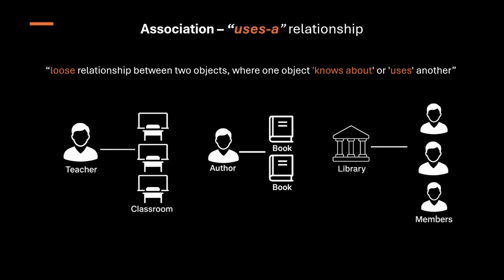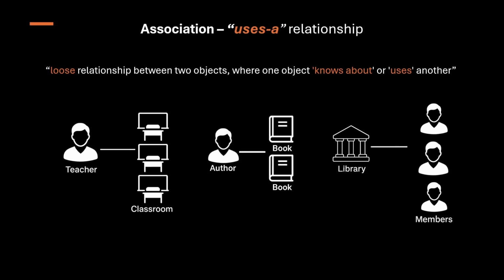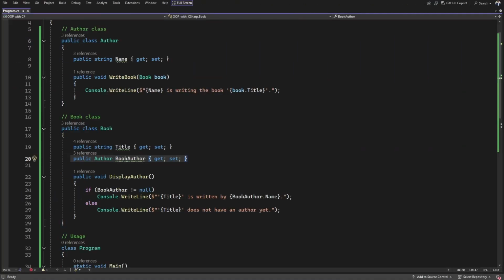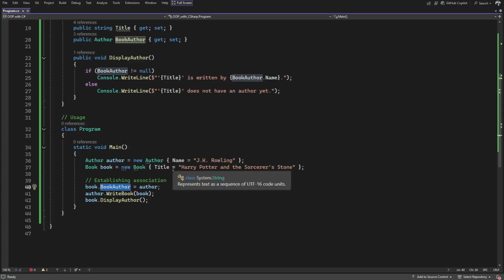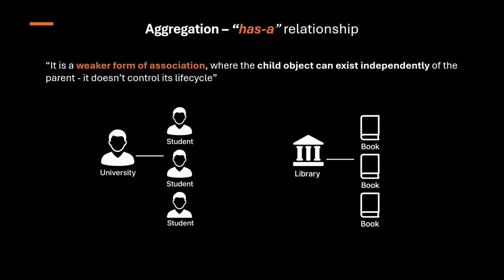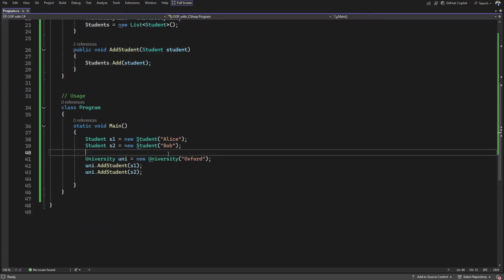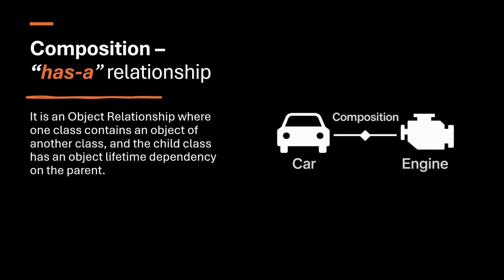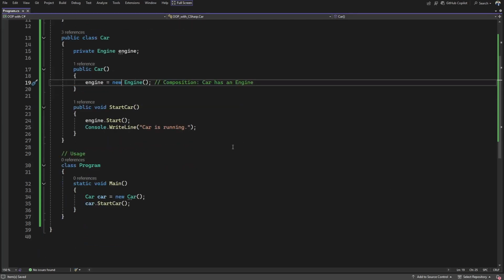Object Relationships in OOP C# Explained🚀 | Association, Aggregation, Composition with Real Examples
Unlock the full power of Object-Oriented Programming (OOP) in C# by mastering the three core object relationships:
Association, Aggregation, and Composition.
In this video, we break down each concept with clear explanations, real-world analogies, and C# code examples to help you understand how objects interact in OOP.

🔍 What You’ll Learn:

The meaning and purpose of object relationships in OOP

Difference between Association, Aggregation, and Composition

Real-world examples to visualize each relationship

Practical C# code implementations

When and why to use each type of relationship

Whether you're a beginner learning C# or an experienced developer looking to deepen your understanding of OOP, this video is for you!